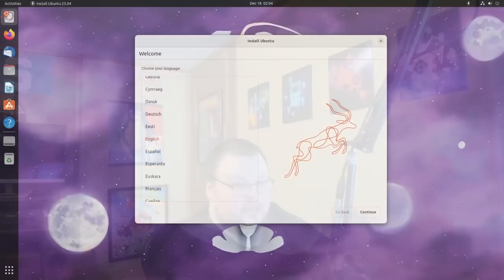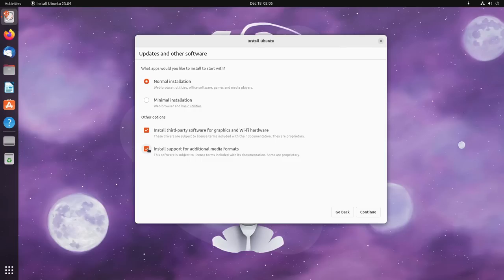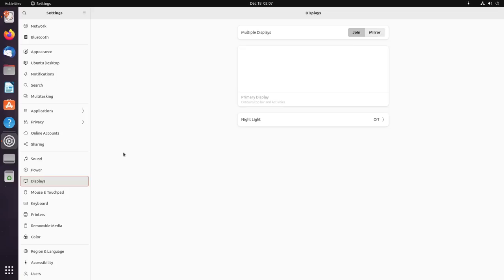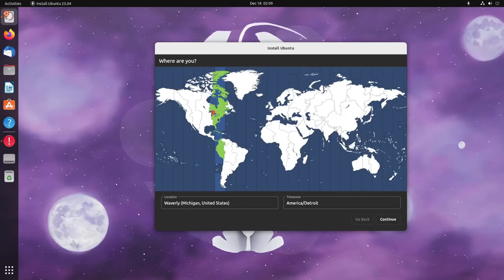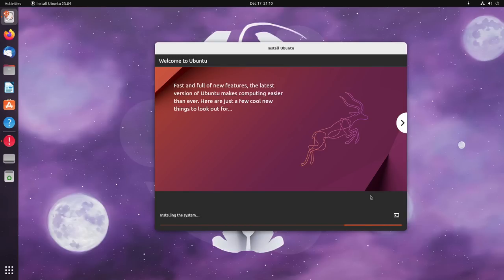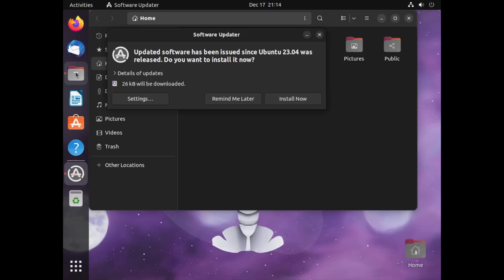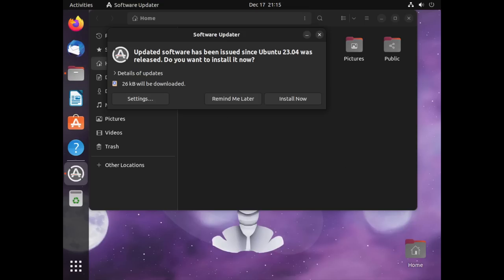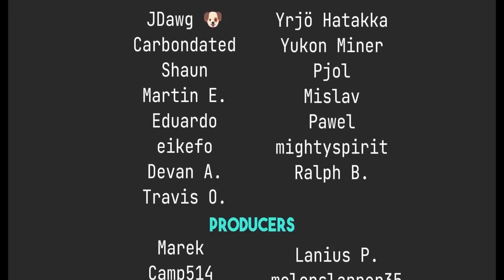Ubuntu's NEW Installer - First Look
Today I take a first look at Ubuntu's brand-new installer. It's coming in 23.04.